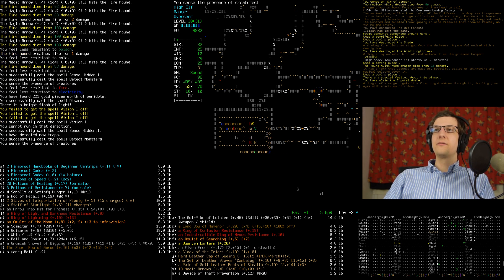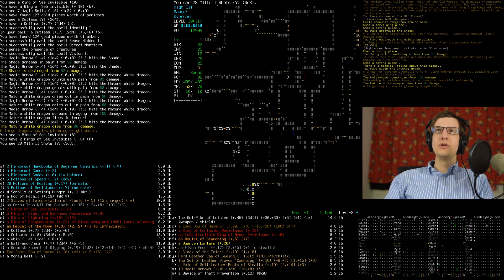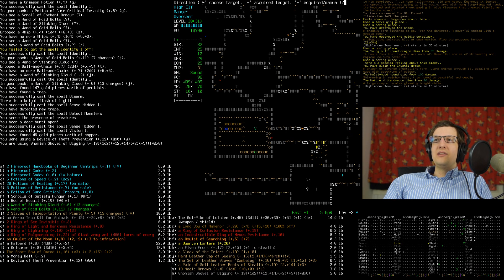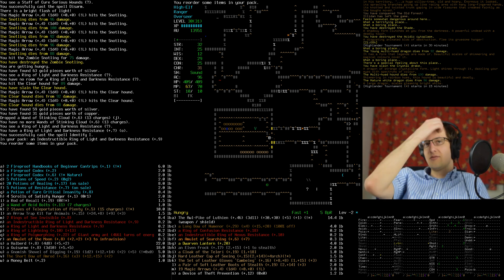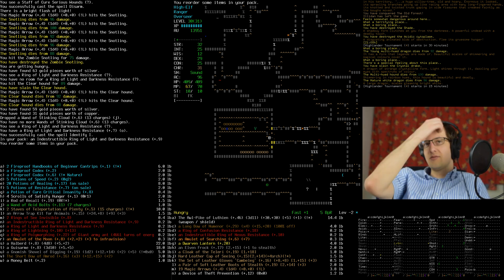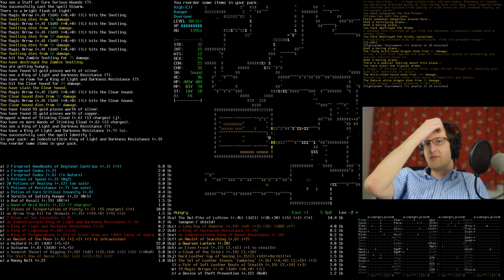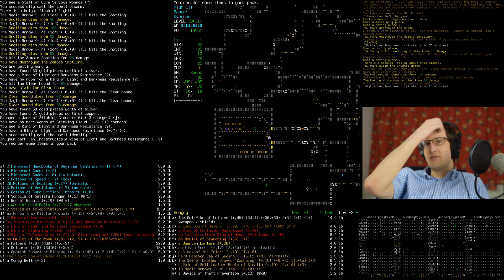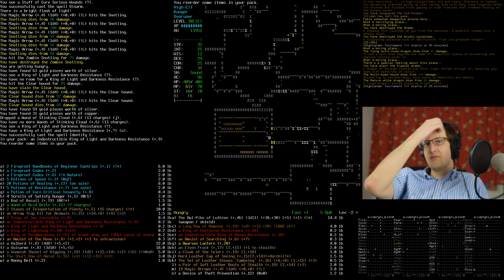TomeNET episode 25 (Luming Deinger the Ranger)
I've just died my first death of the three allowed for Luming Deinger. I tell the story of my demise and then go on to the Old Forest to kill Old Man Willow. After that, I go to Mordor.